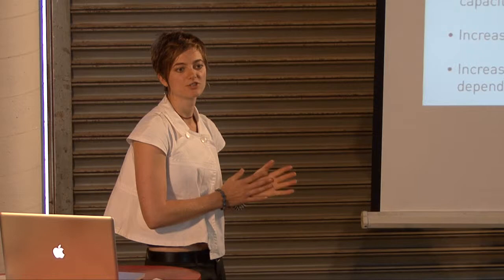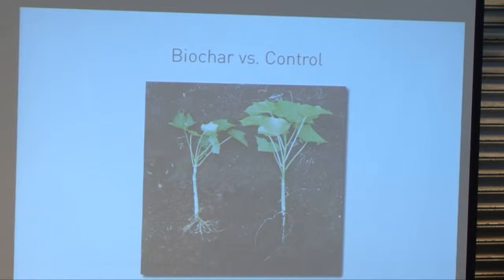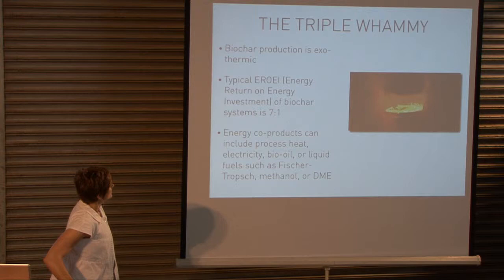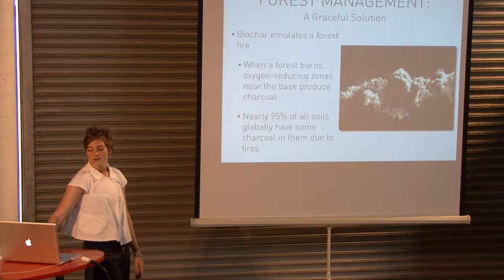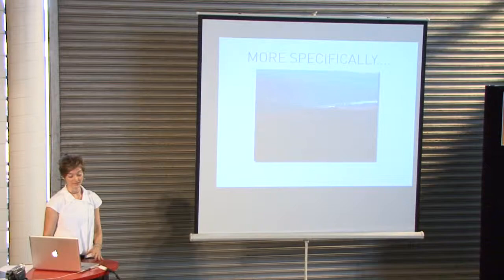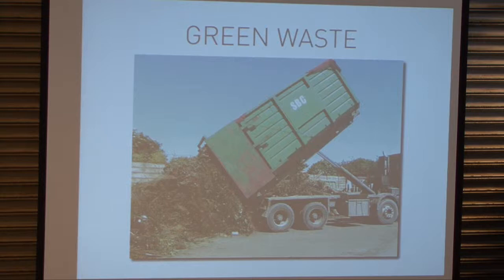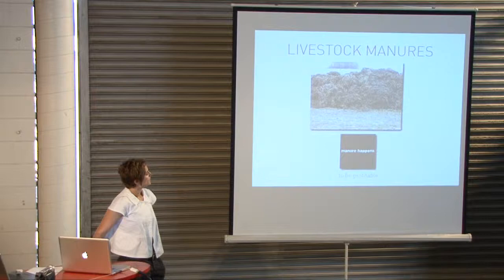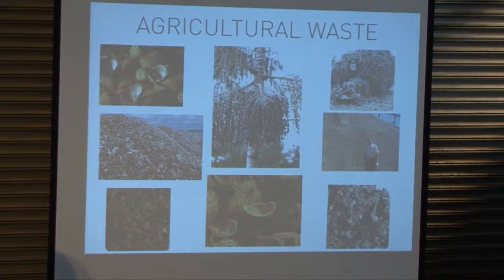Lopa Brunjes (part 2/4)— Carbon War Room and Biochar Engineering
Biochar basics, carbon markets, and the emerging protocol.